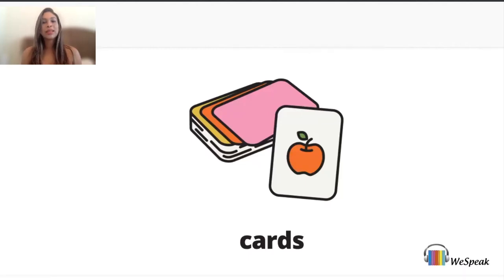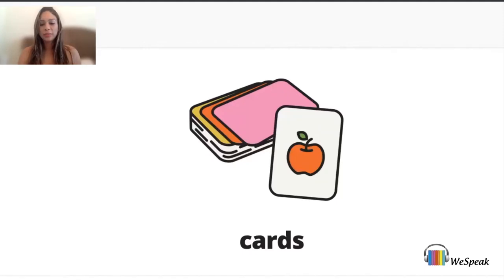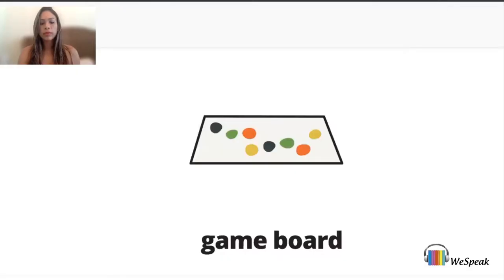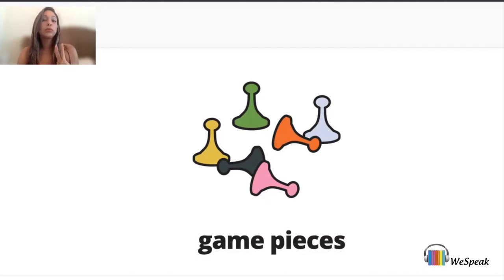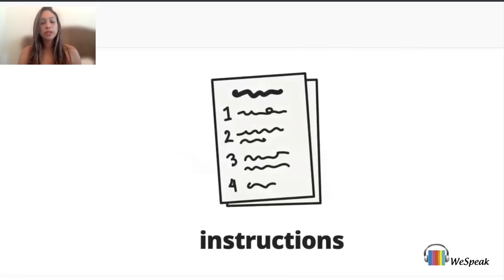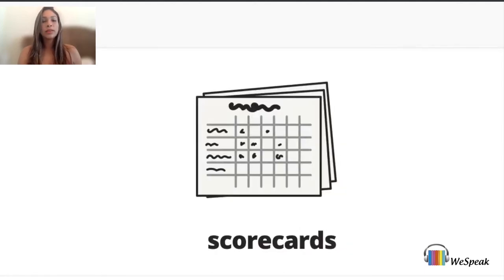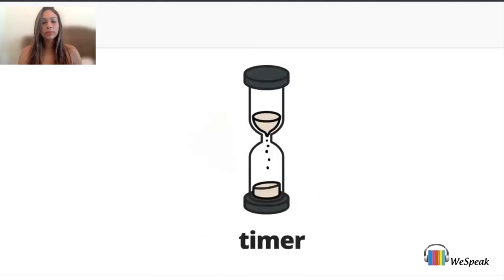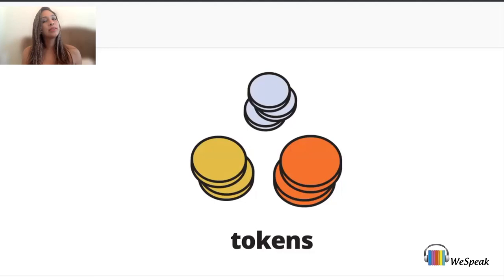Vocabulary lesson - Board games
Listen and repeat the vocabulary words to learn board games vocabulary.